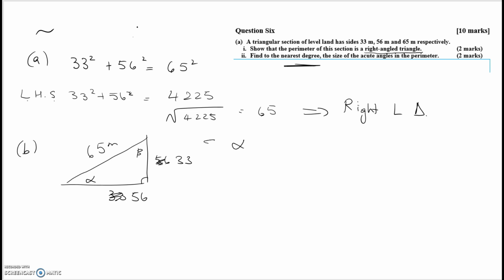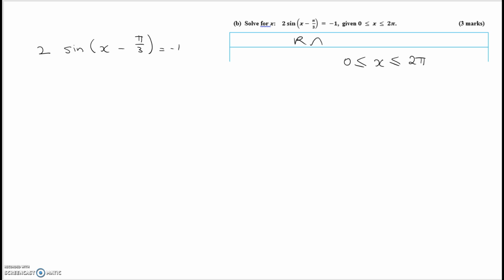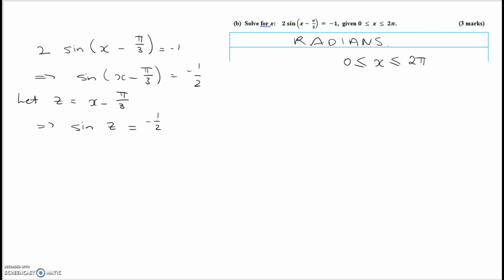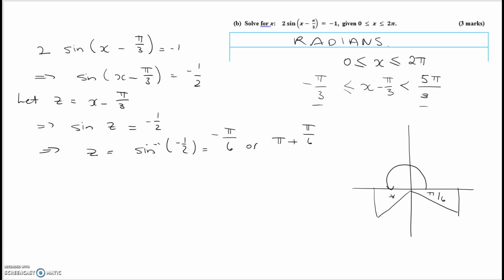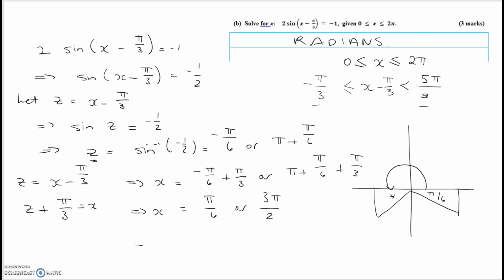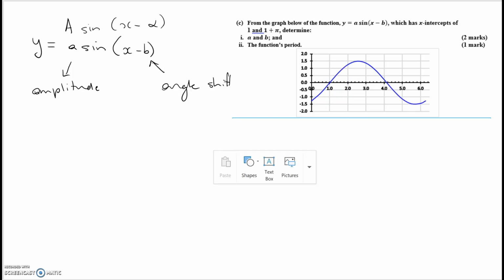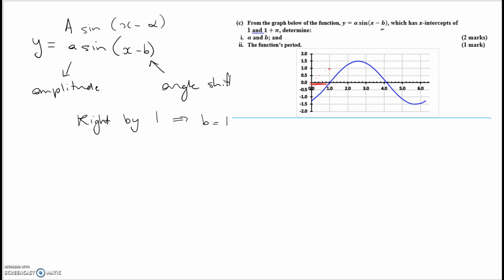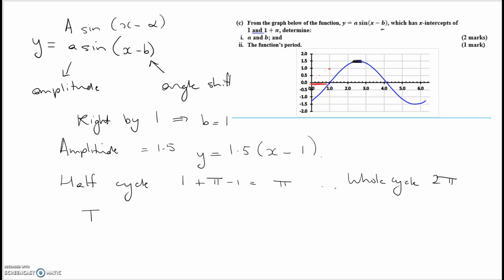DE4102 tri 2 2018 exam q6